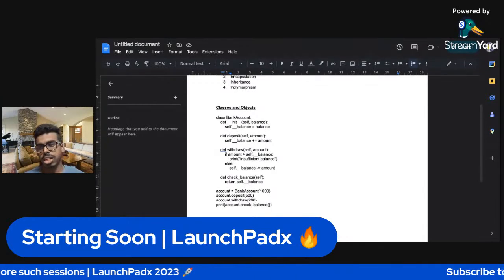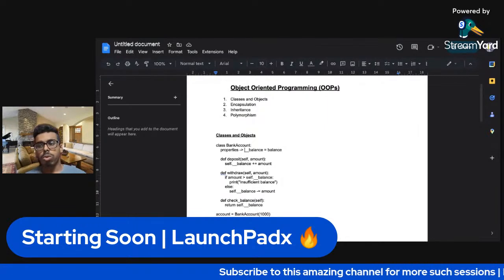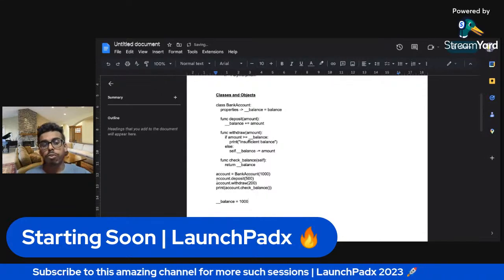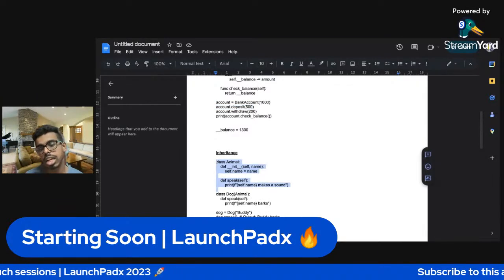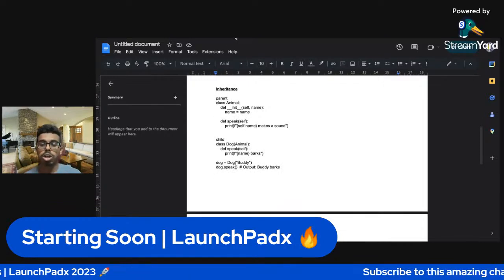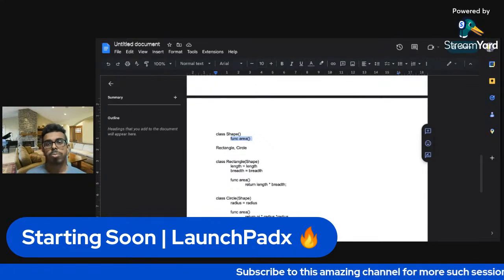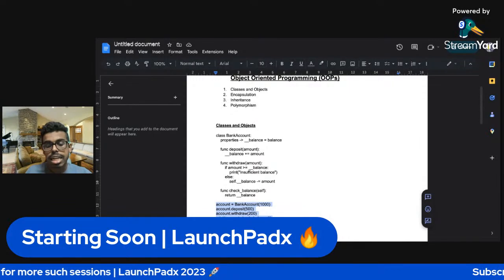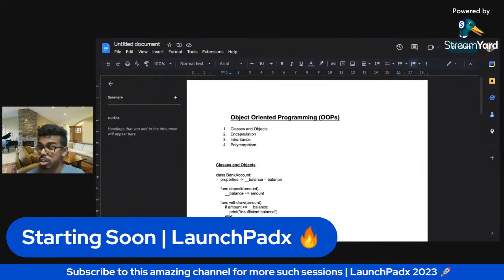Object Oriented Programming OOPs | LaunchPadx | crackDSA | Anish De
Join us for the first class of our LaunchPadx bootcamp where Anish De will be discussing the basics of OOPs.

Happy Coding ❤️